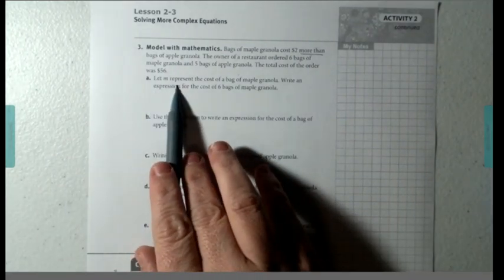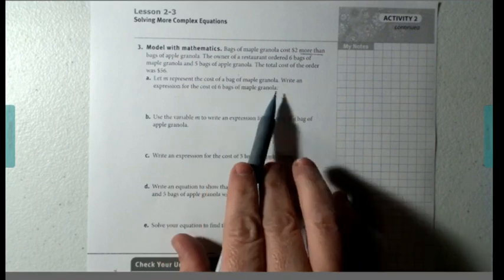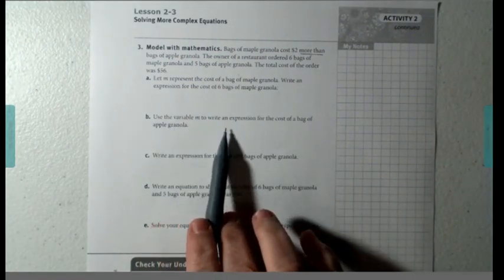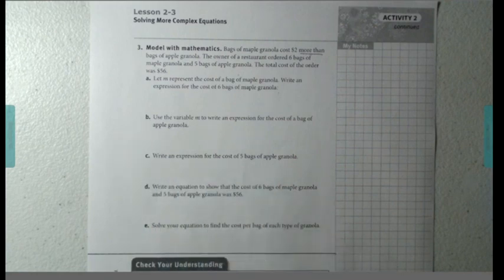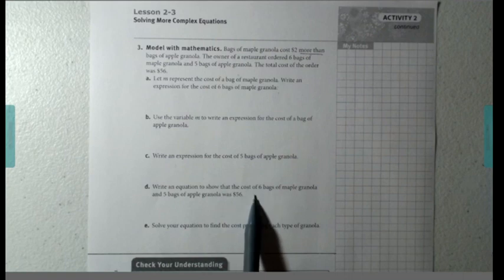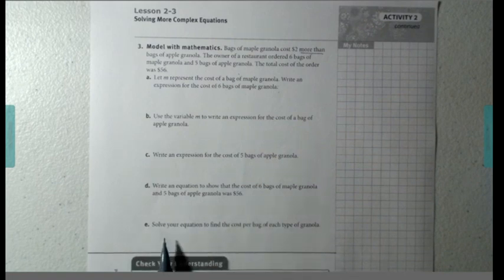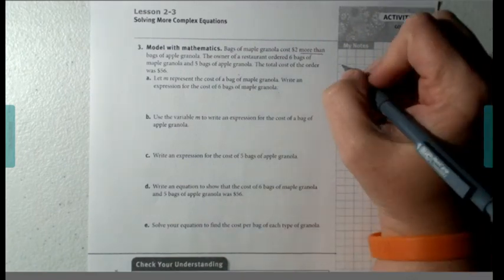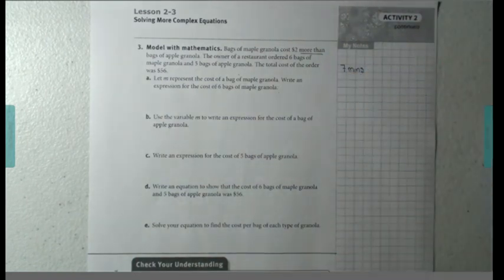Alg Lesson 2-3 Section 2